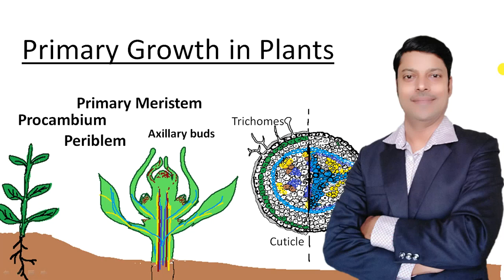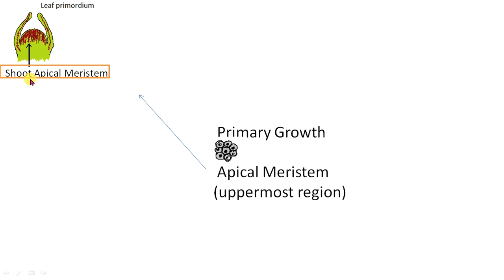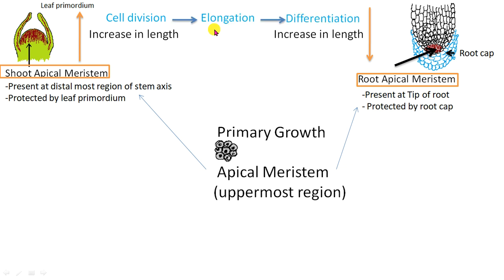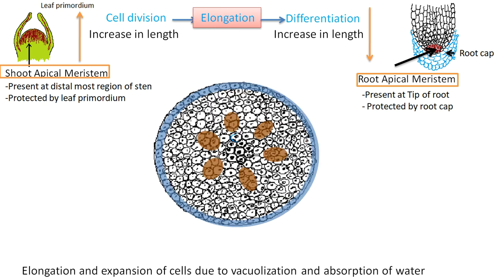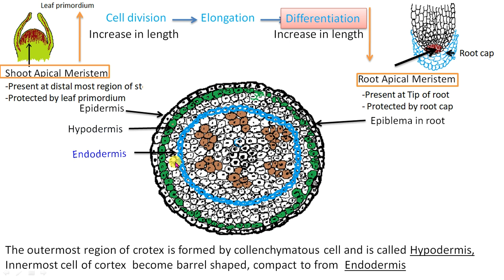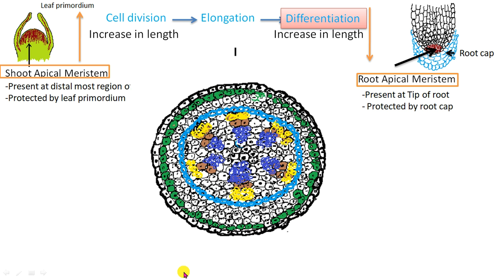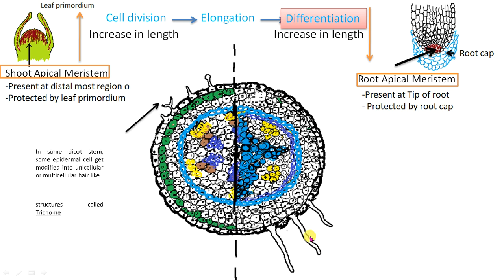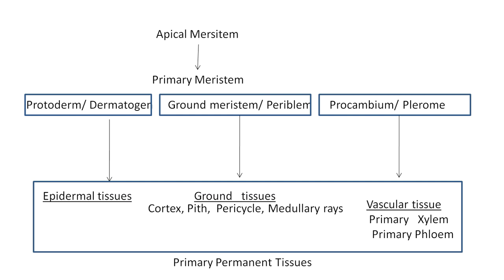Primary Growth in Plants: Chapter- anatomy of flowering Plants